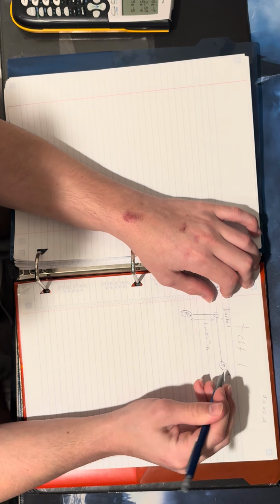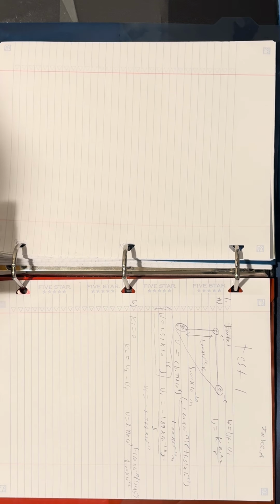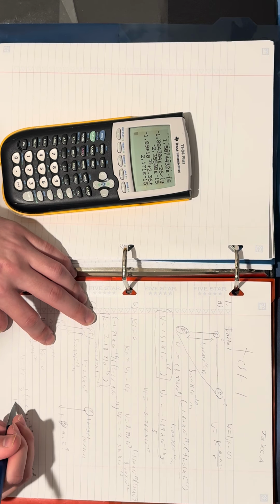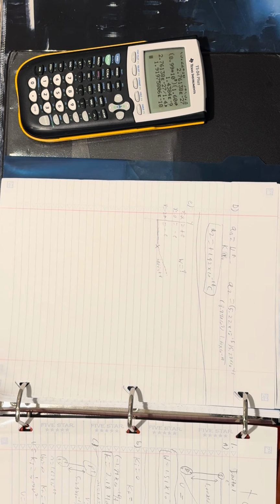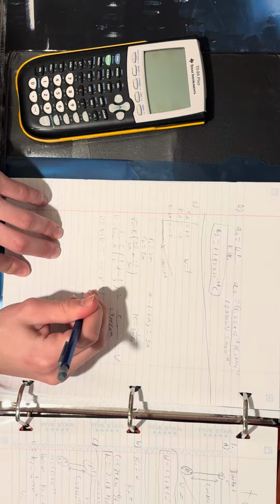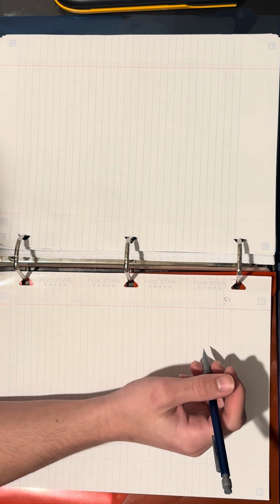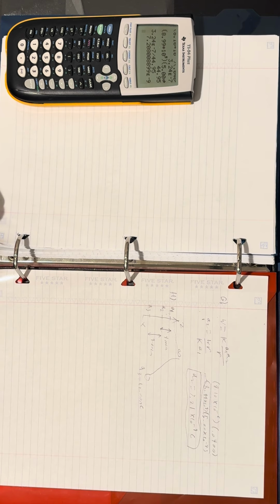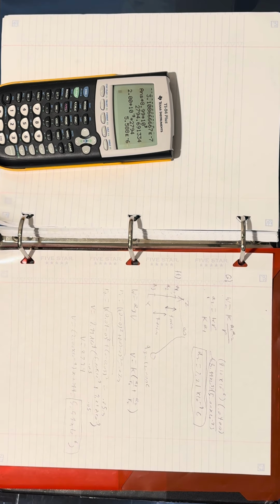February 19, 2026